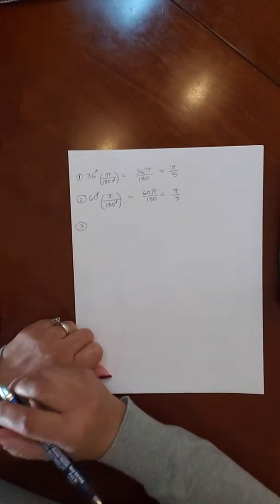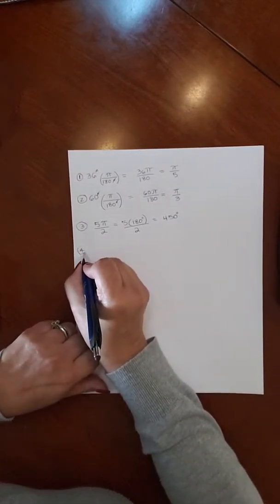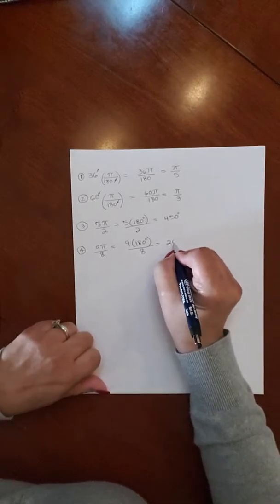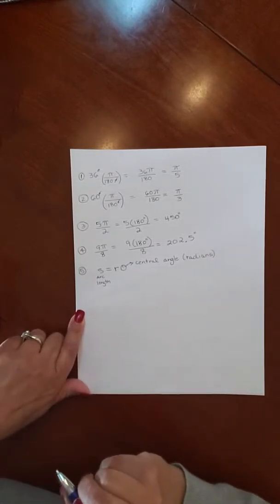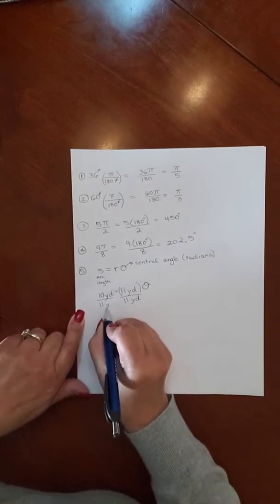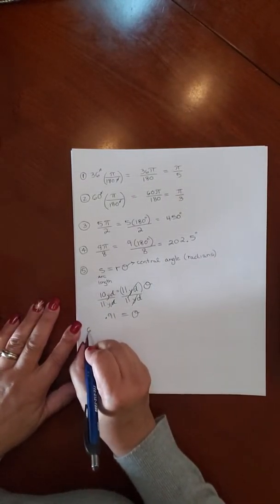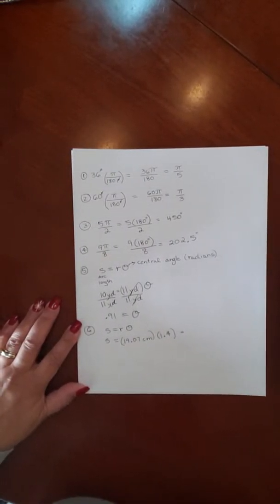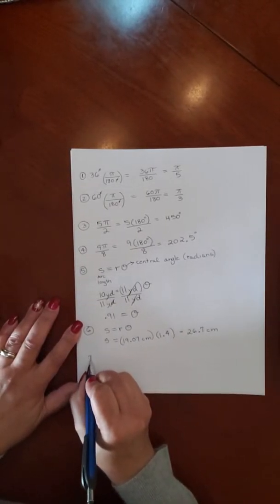MAC1114 ch6 rev #1-7